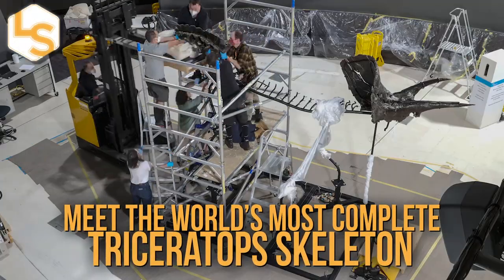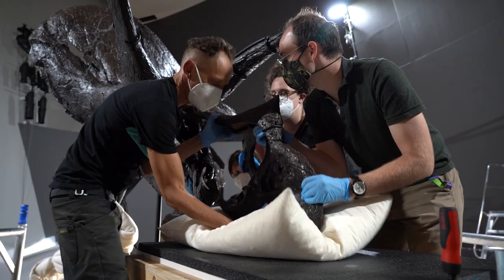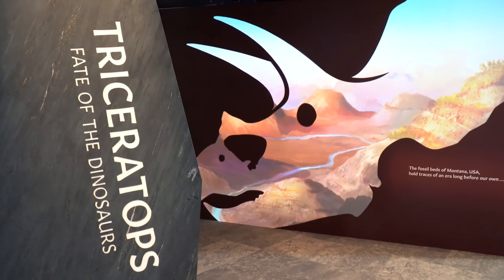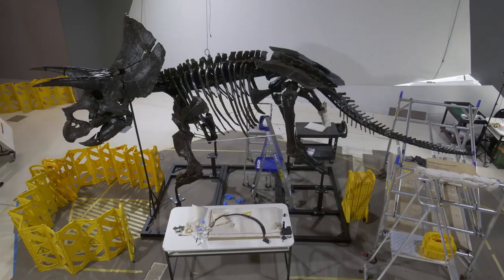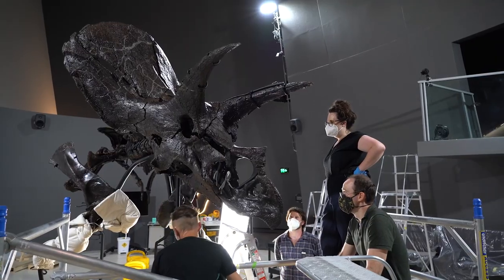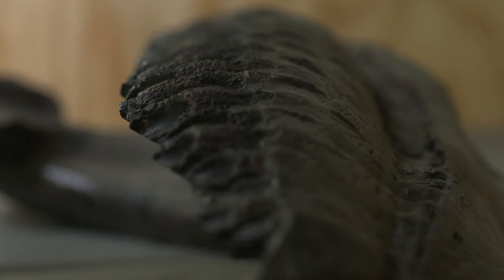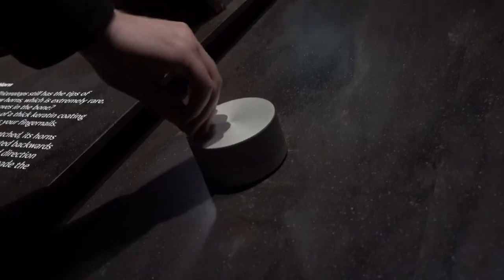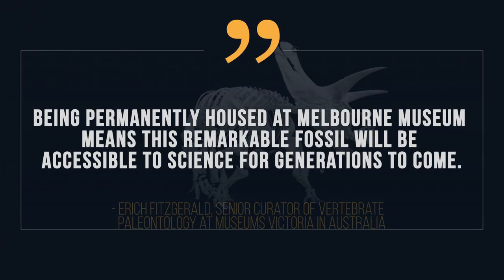One of the most complete triceratops skeletons in the world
Meet Horridus — one of the most complete Triceratops fossils ever discovered. Found in Montana, Horridus made its public debut on March 12th at Melbourne Museum in Australia in the new exhibit "Triceratops: Fate of the Dinosaurs." The skeleton is over 85% intact and includes a near-complete skull and spine.

For the science geek in everyone, LiveScience.com breaks down the stories behind the most interesting news and photos on the Internet, while also digging up fascinating discoveries that hit on a broad range of fields, from dinosaurs and archaeology to wacky physics and astronomy to health and human history. If you want to learn something interesting every day, LiveScience is the place for you.